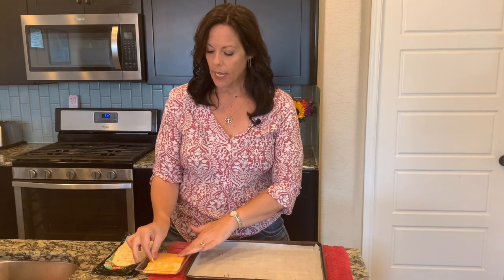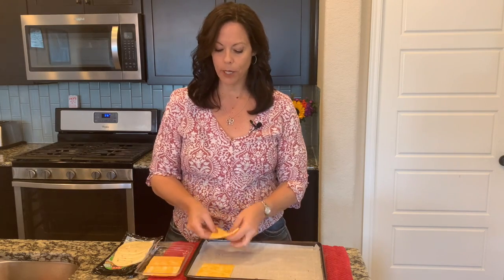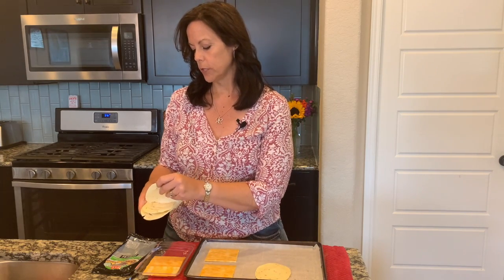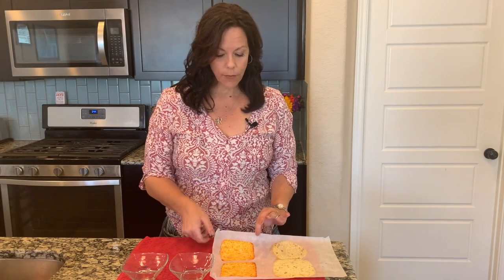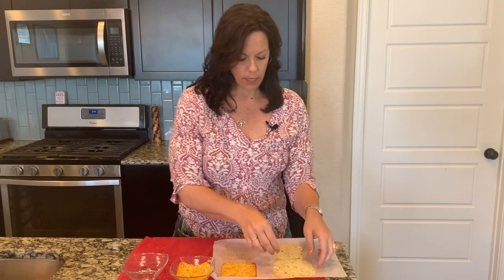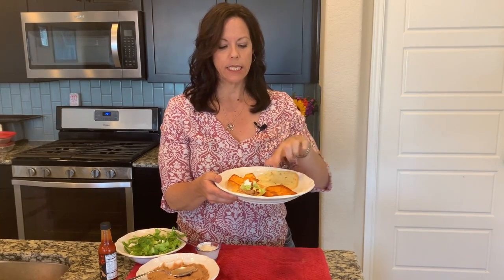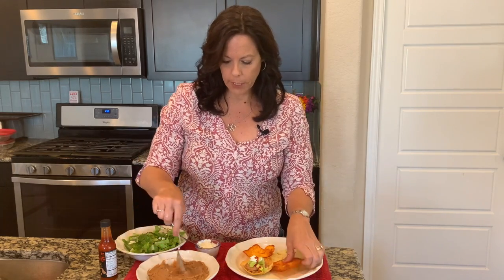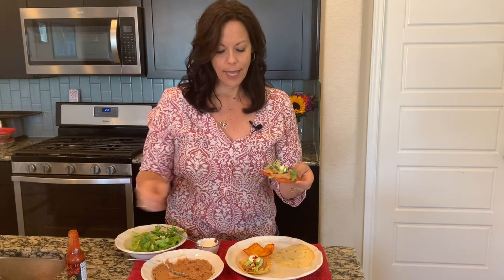Simple Cheese Tostada Shell!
Here is a simple alternative to a tostada shell.